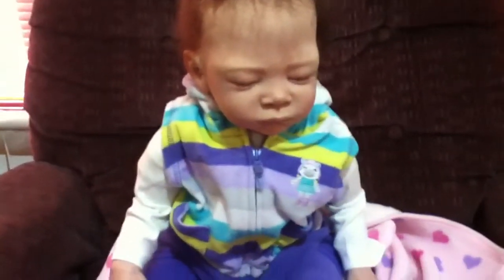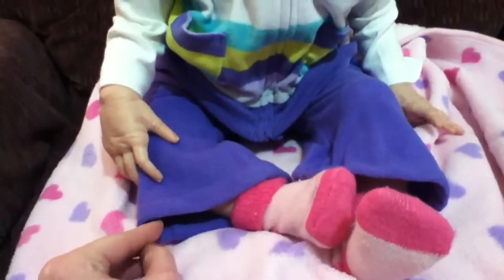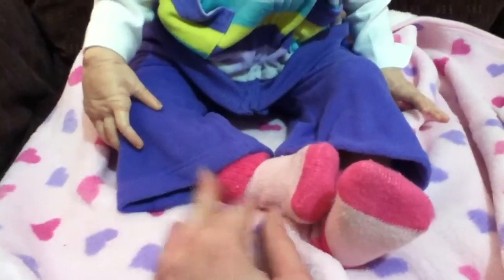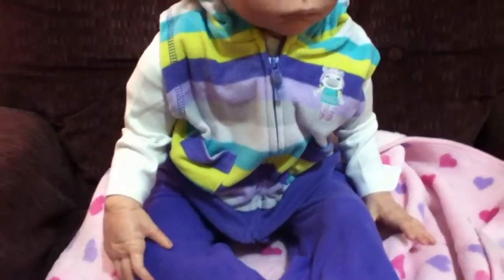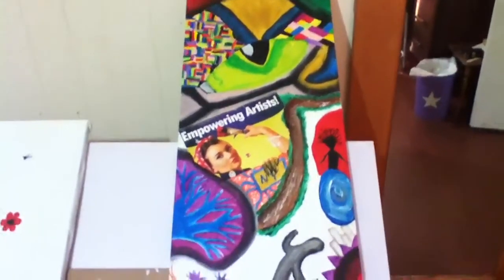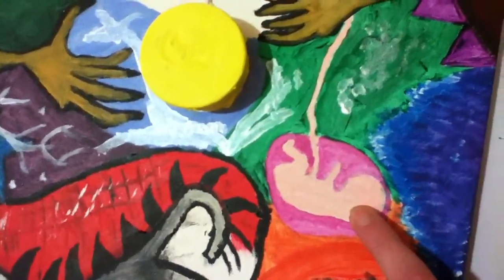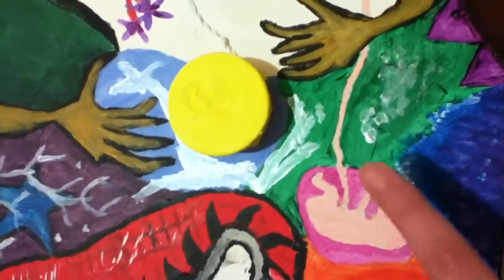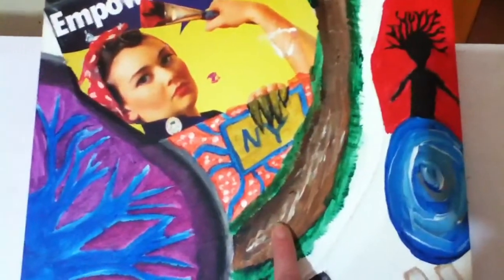Kay-Lee in her new outfit